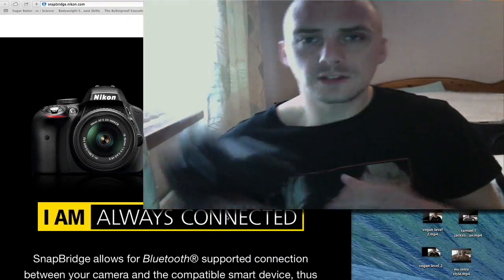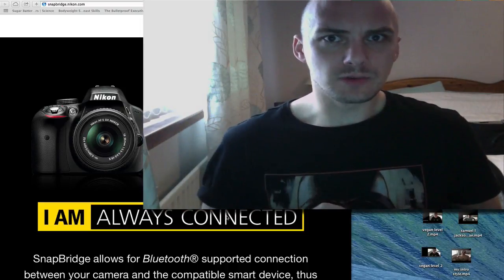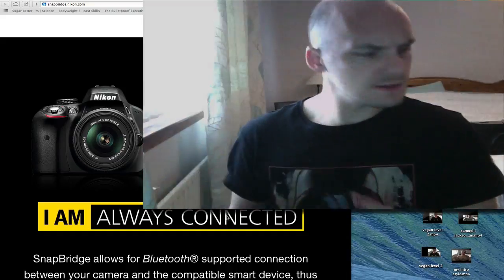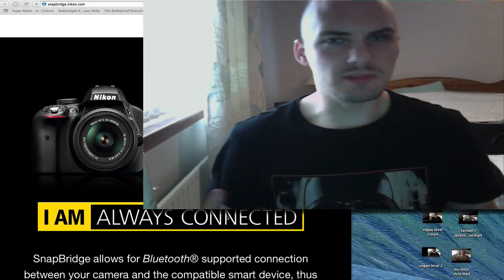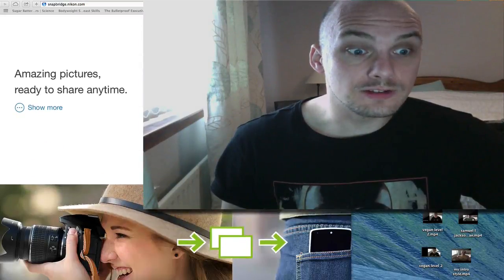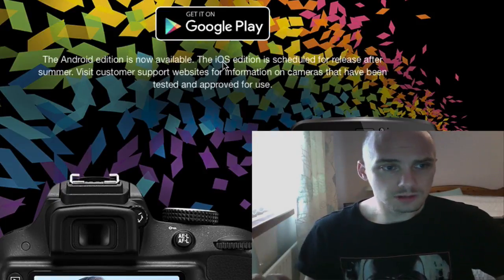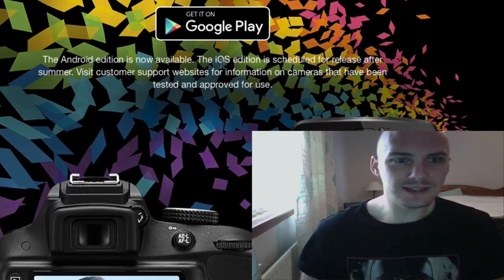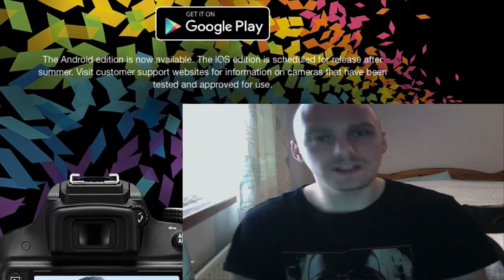Nikon Snapbridge not available for apple users (YET)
If your an apple user, nikon snap bridge is not available yet. so don't get too excited

PHOTOGRAPHY CLOTHING
Point and destroy clothing